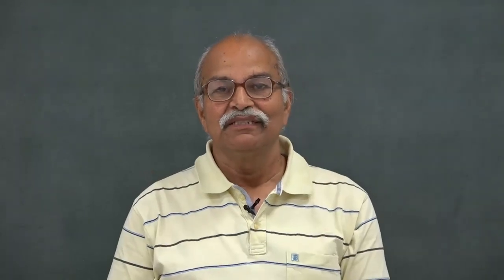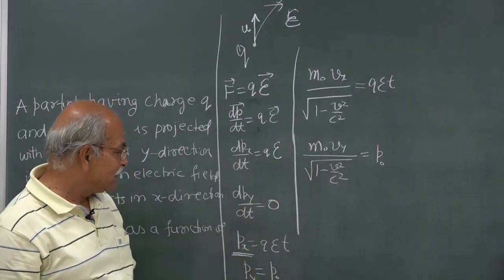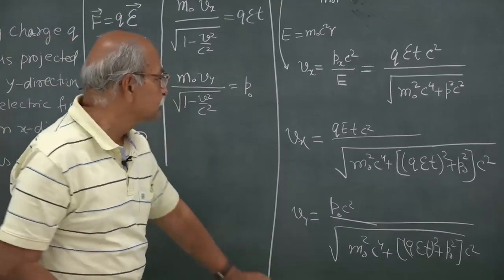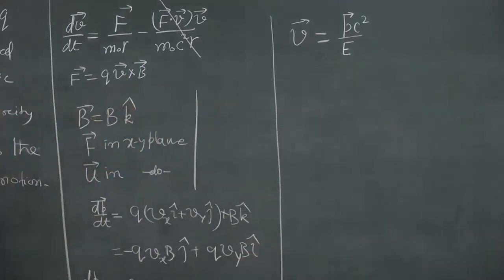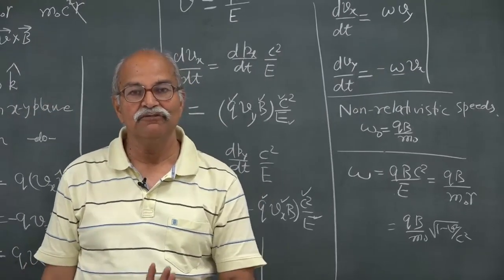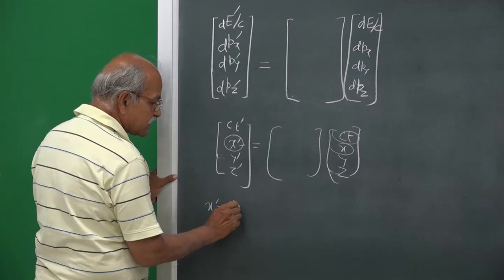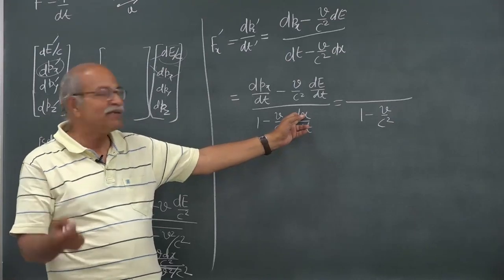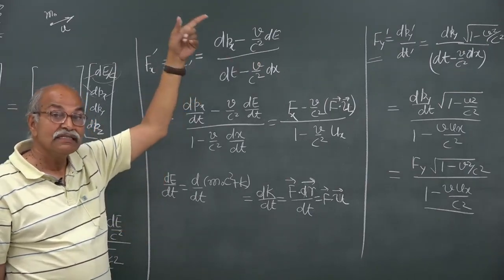W8 02 Problem solving 4 | HC VERMA | GDS K S